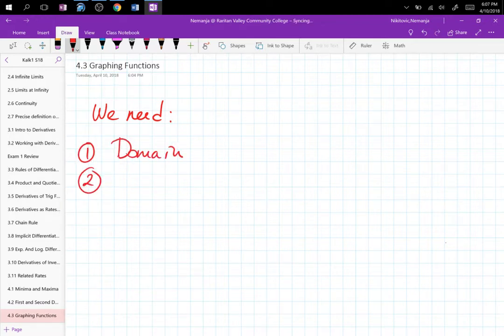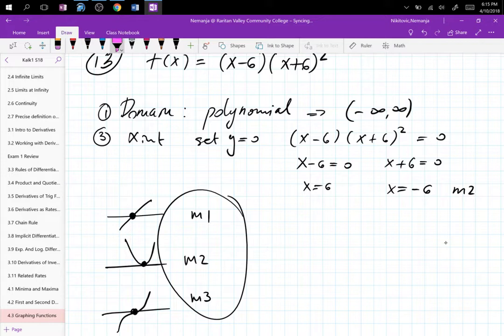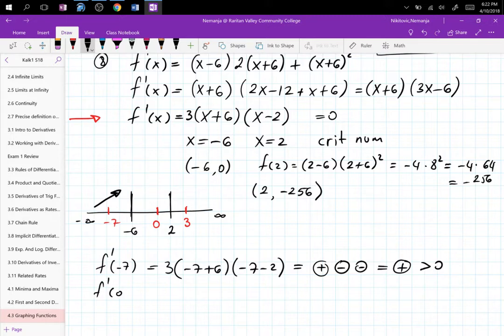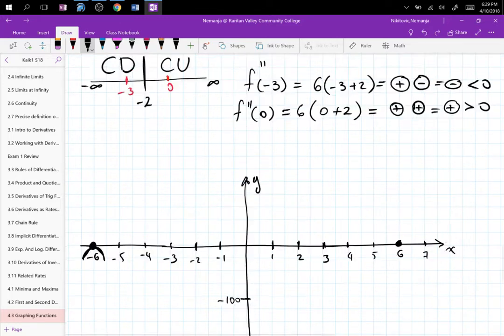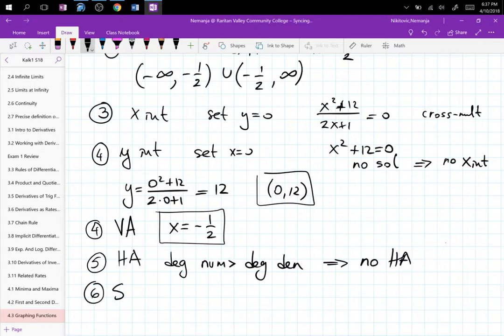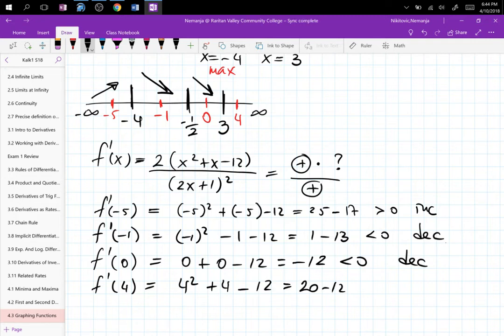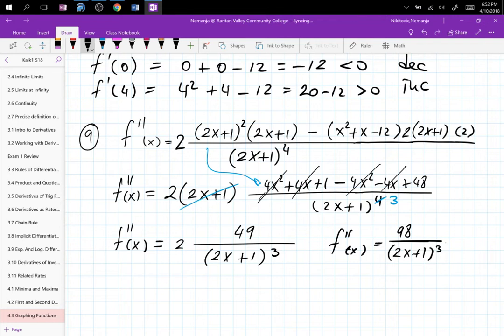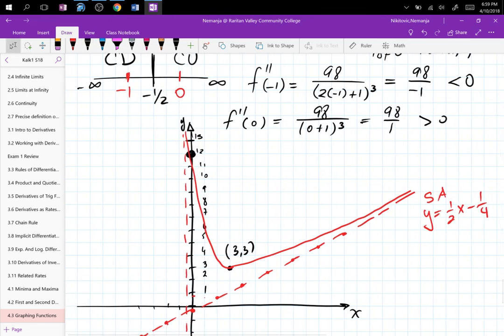Nik's Live Calculus Stream (Calculus1 4.3 Graphing Functions)